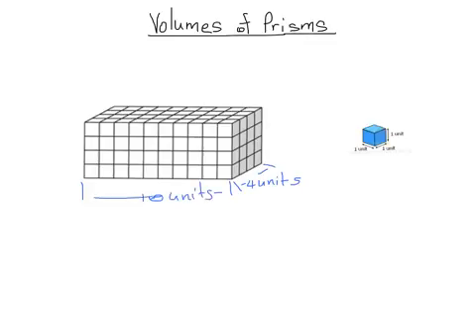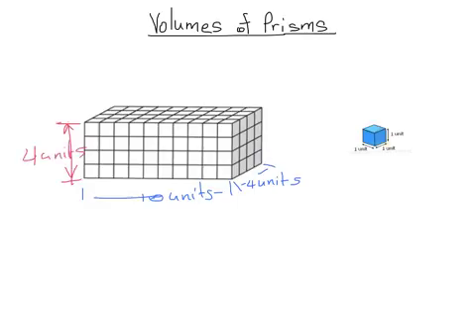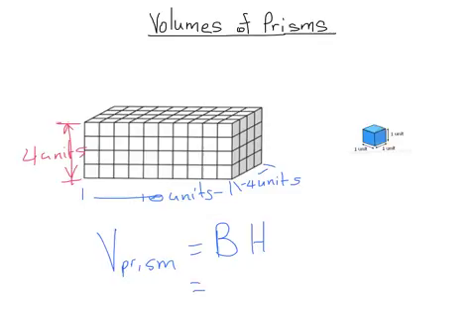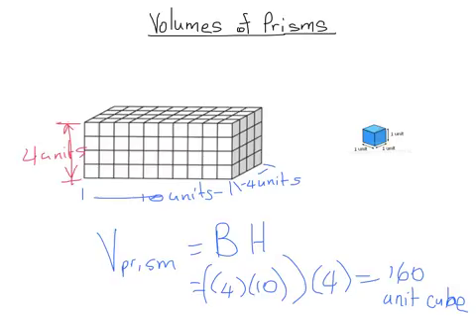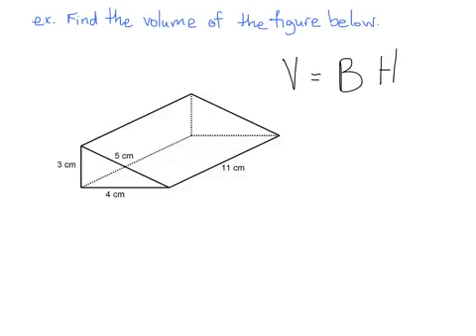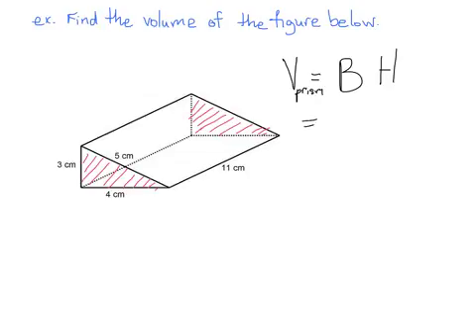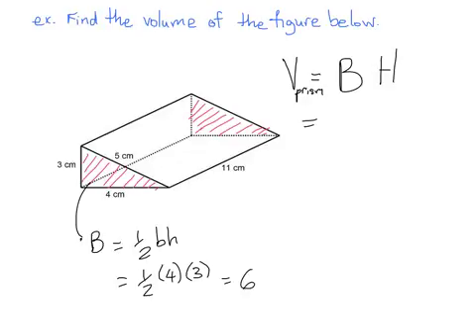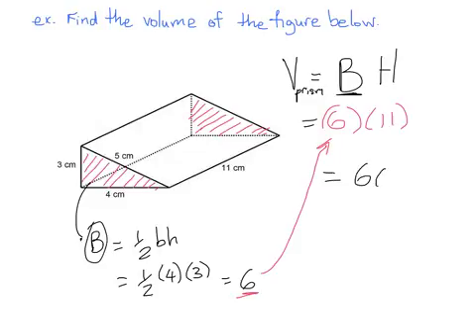Volume of a Prism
Finding the volume of a prism